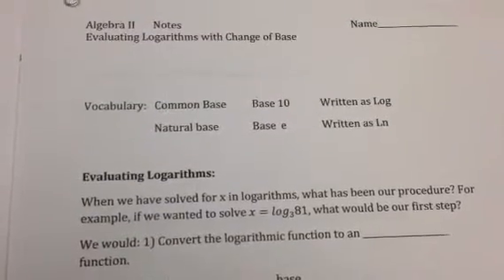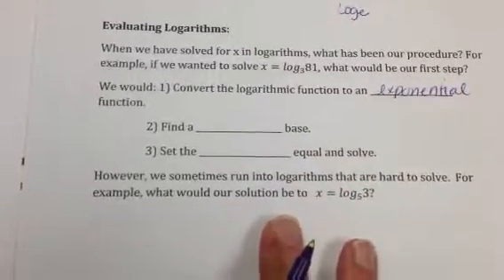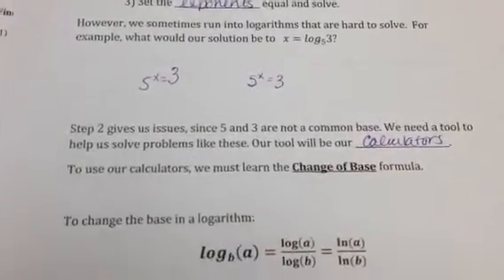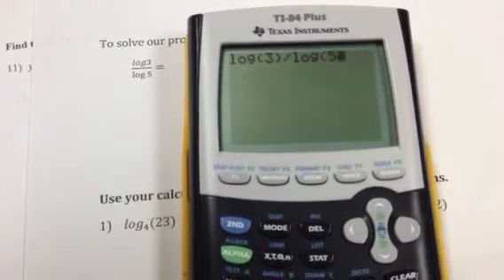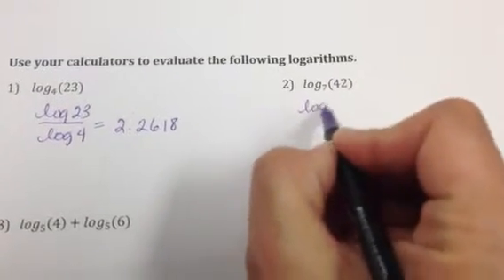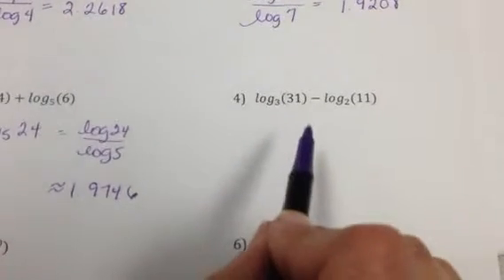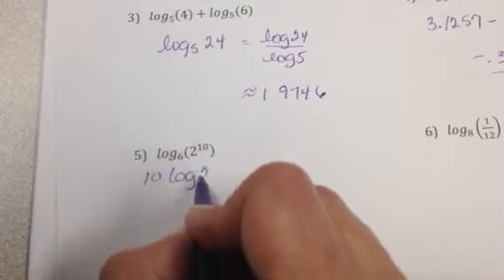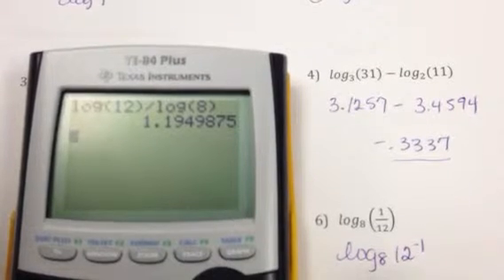9-05 Logs: Change of Base